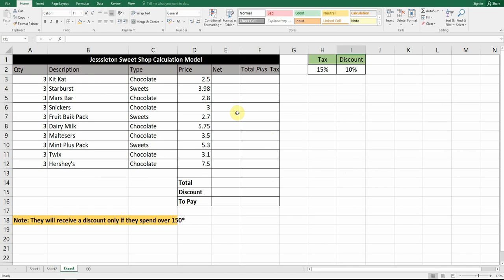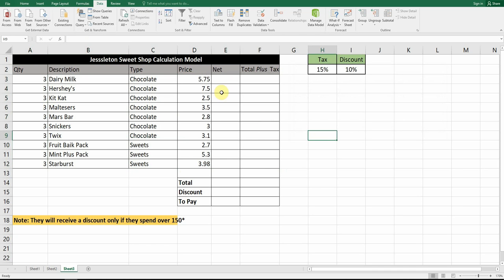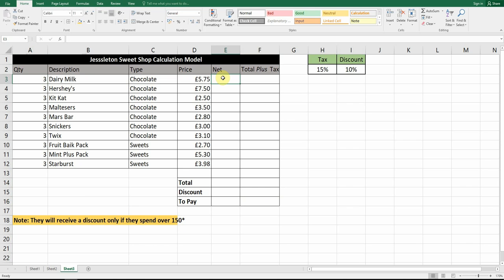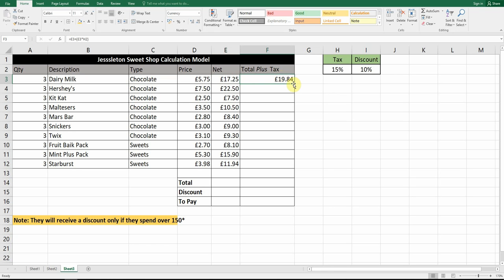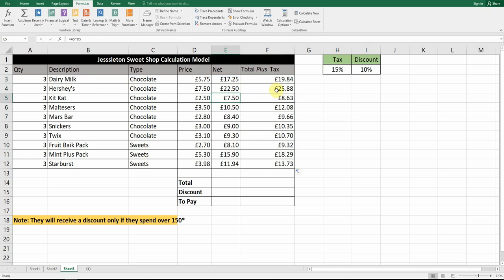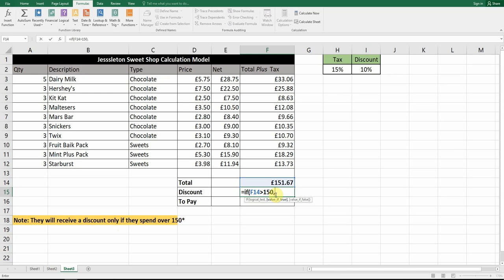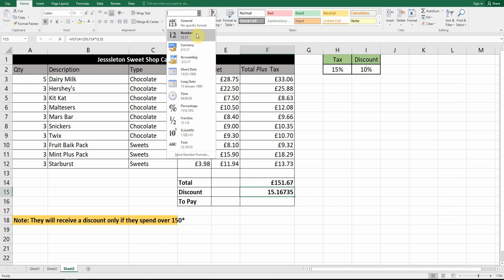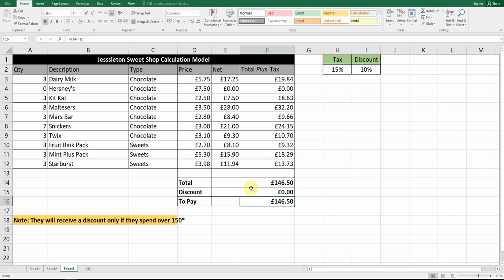Excel Spreadsheets 101: Learn the Basics with Lesson 4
By the end of this lesson you will be able to understand the following:
Formula functions =IF (with formulas)